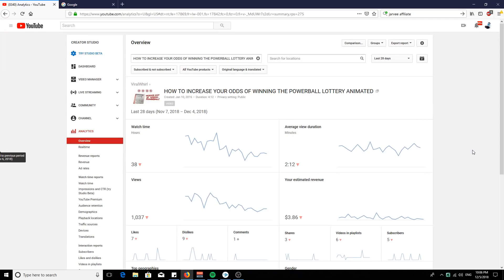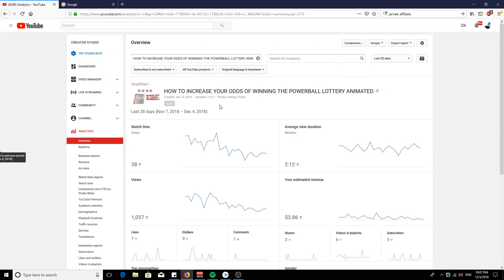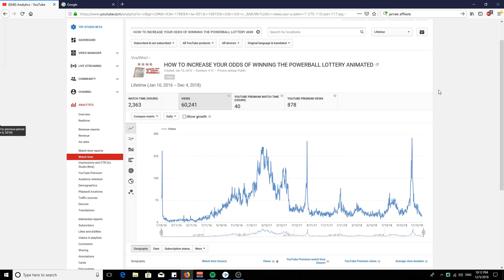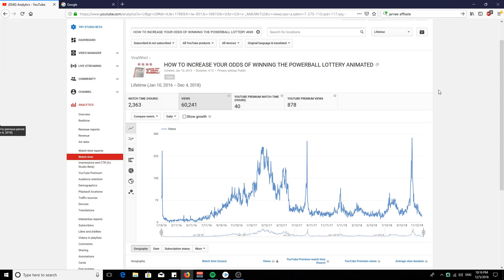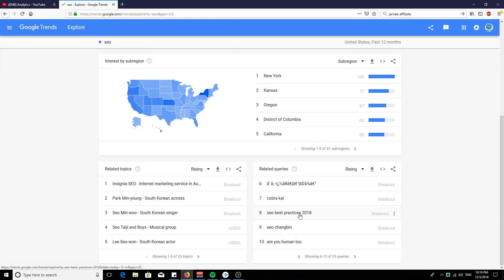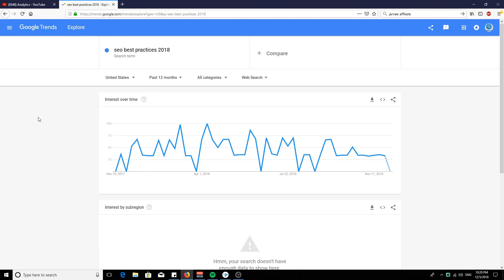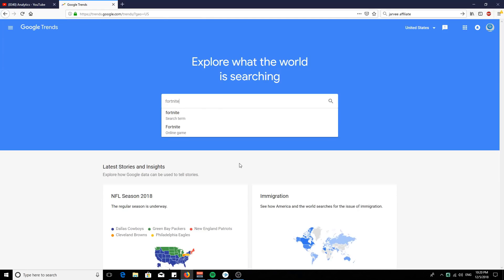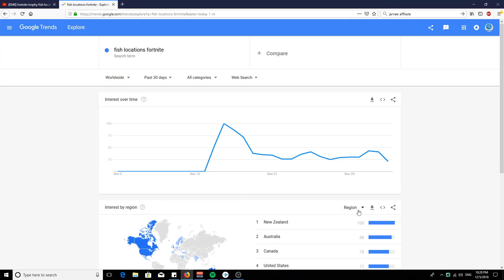How To Get 1 MILLION Views on Youtube USING Trends!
👉👉 Want to Make a Full-Time Income Online?

So, in todays video I show you guys a method i previously used on my other videos to get views on youtube using trends.. Trends can be a powerful tool if you know how to use them the correct way. Trending videos will get you the most views on youtube because that's what people are actually searching for it's what THEY want to see.